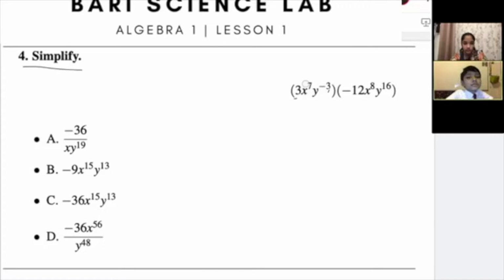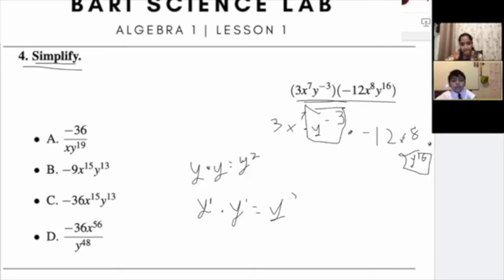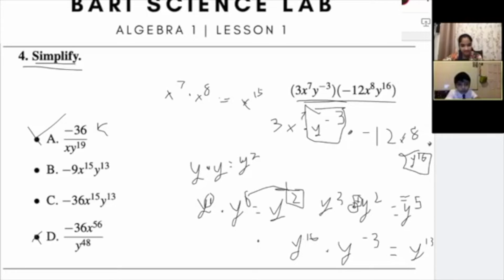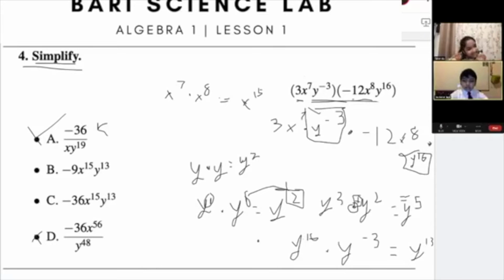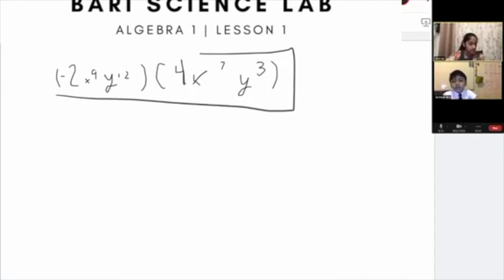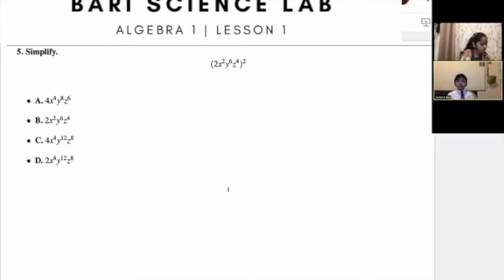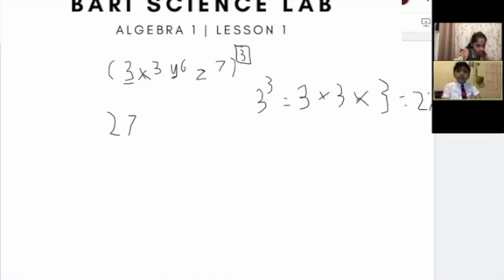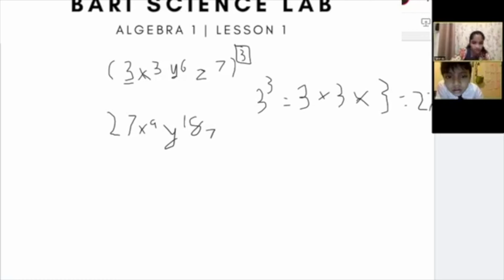#1 | Math 02 with Prof. Suborno Isaac Bari